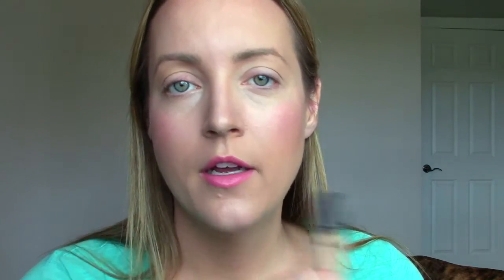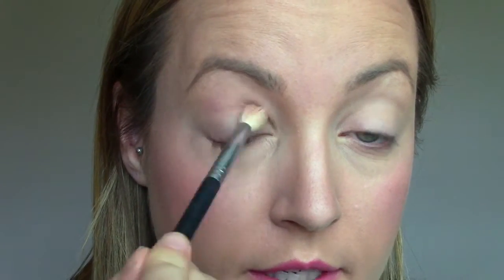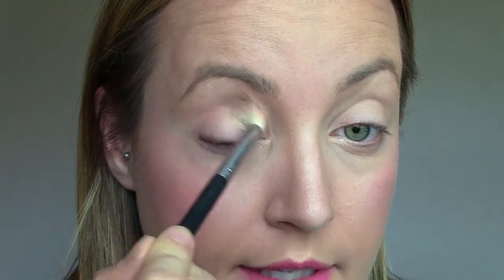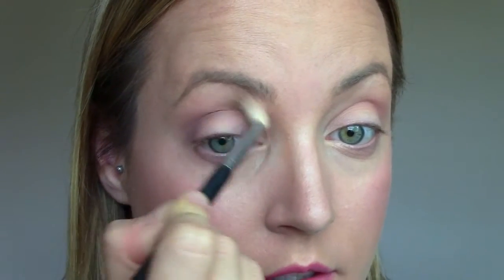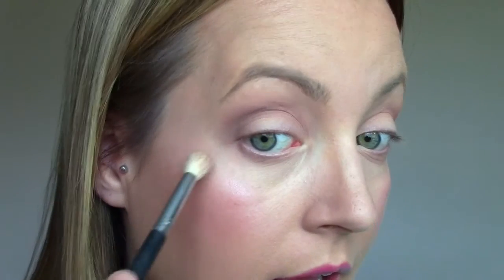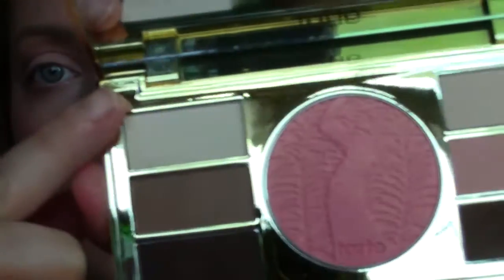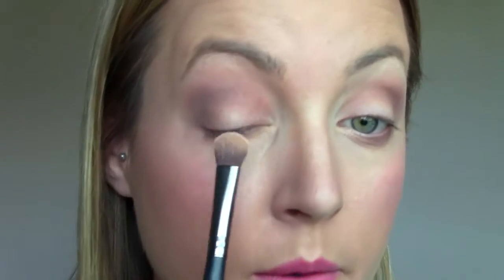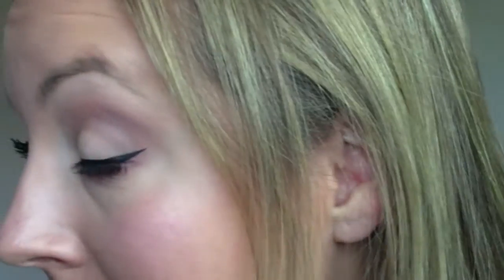Matte Eyeshadow Tutorial! Basic & Easy Everyday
This is an easy everyday matte contour eyeshadow tutorial. It would be super simple to also take this to a night time look by going in with darker shades. Hope you enjoy :)